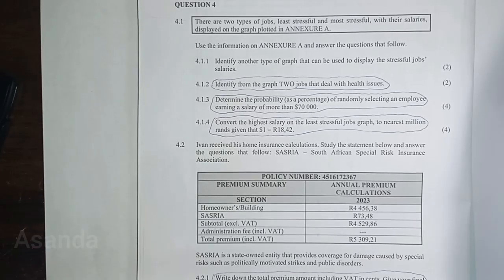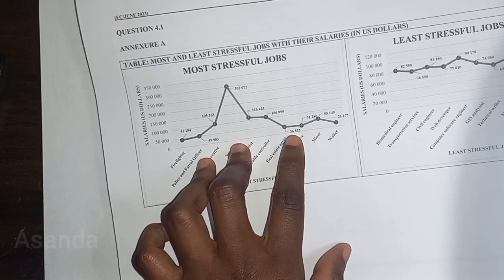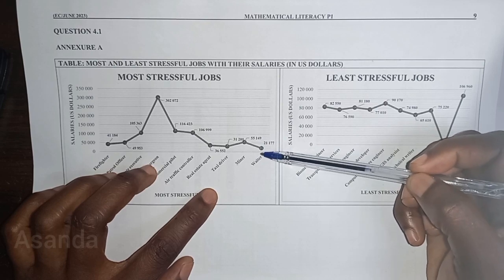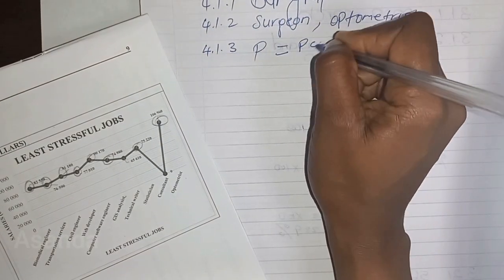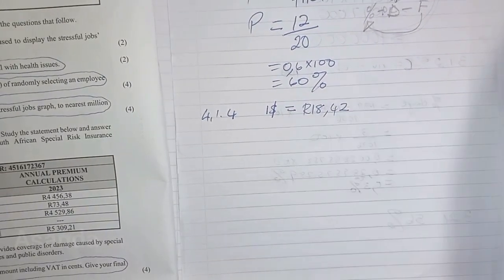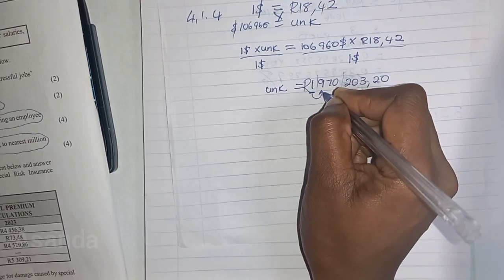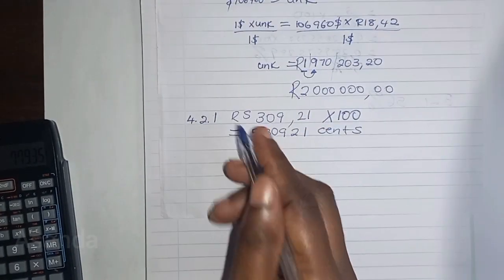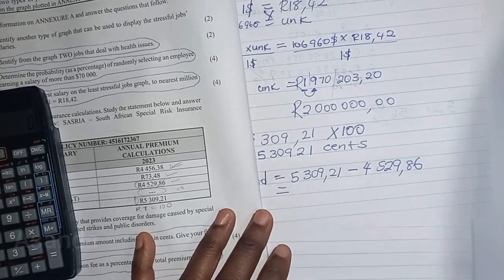mathematical literacy grade 12 JUNE 2023 paper QUESTION 4 EASTERN CAPE